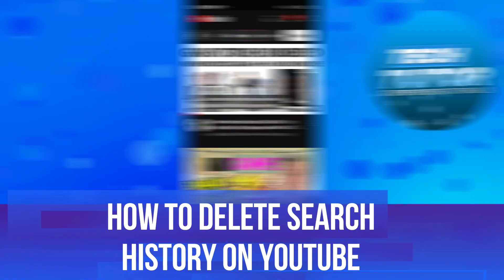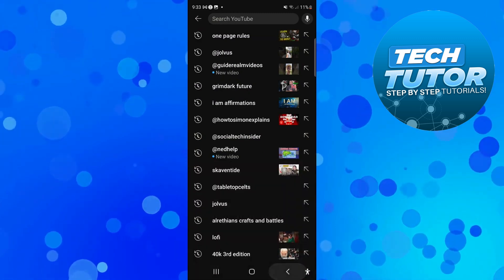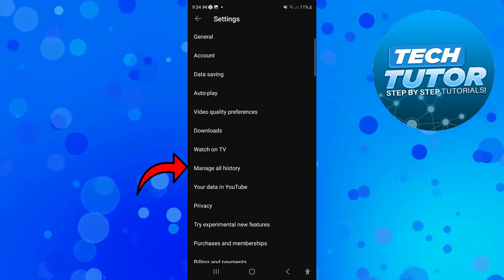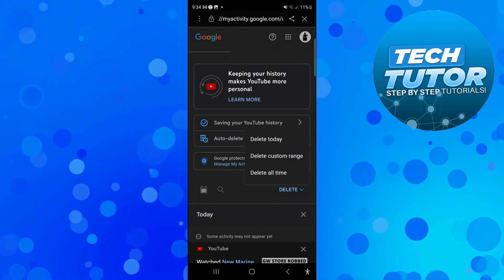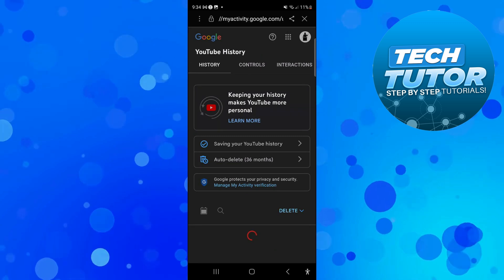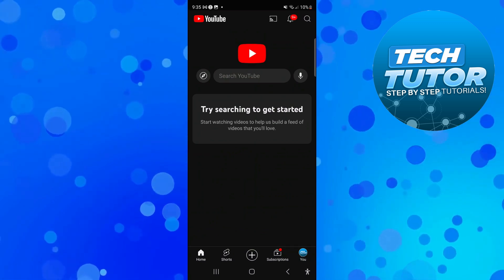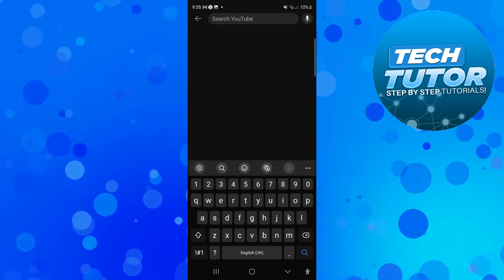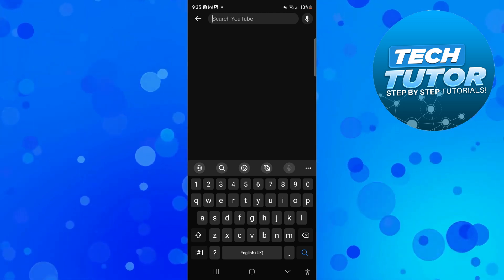How To Delete Search History On Youtube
In this tutorial, learn how to clear your YouTube search history in just a few simple steps. Keeping your search history clean and private is important for a seamless browsing experience. Watch now to find out how to easily delete your search history on YouTube!

 ✨Recommended VPN: ✨

Thanks!